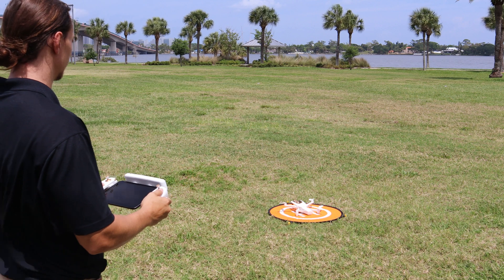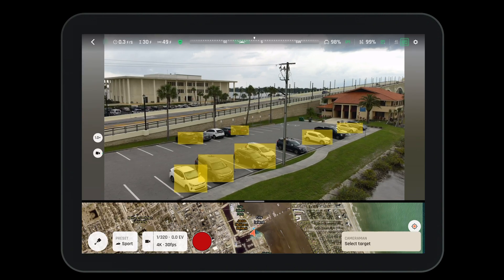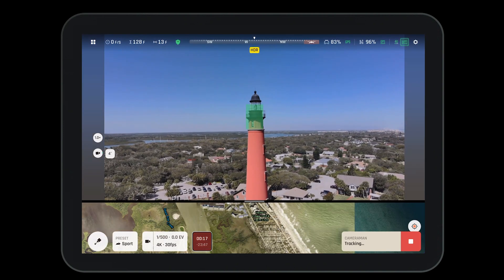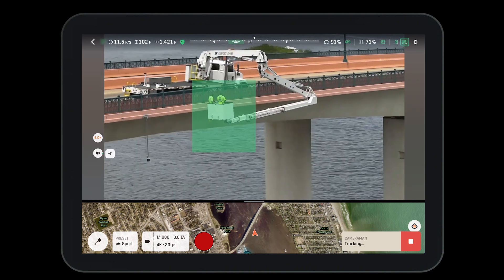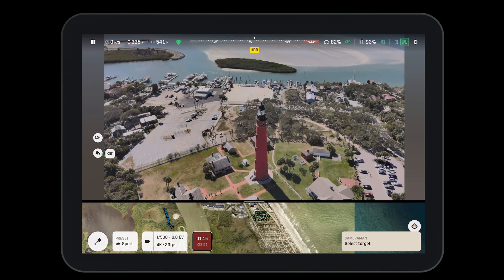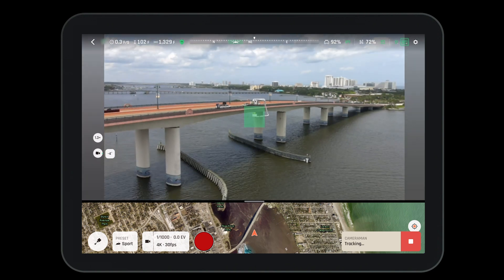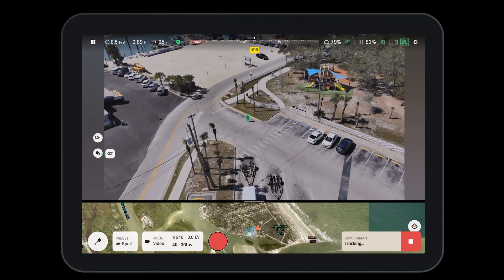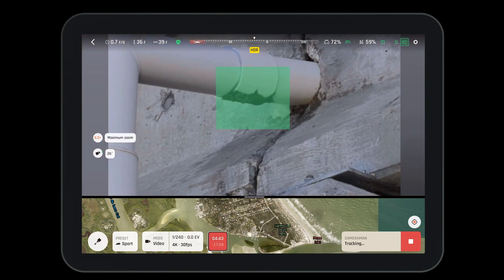Parrot ANAFI Ai - Cameraman Mode | DRONEFLY SUPPORT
In this video, we will learn all about Cameraman Mode with the Parrot ANAFI Ai drone.